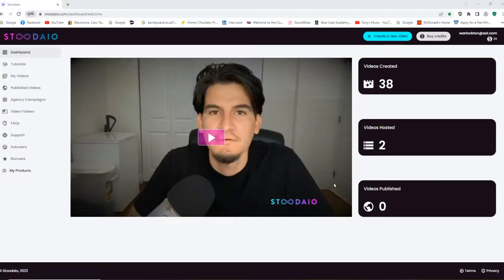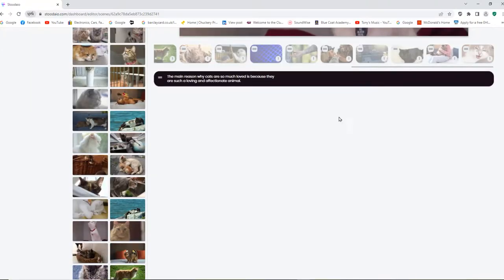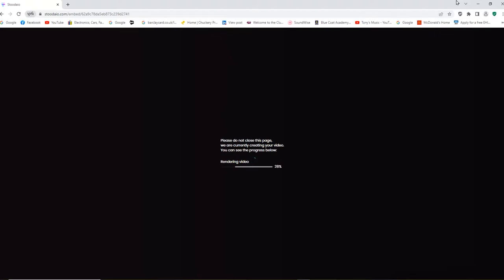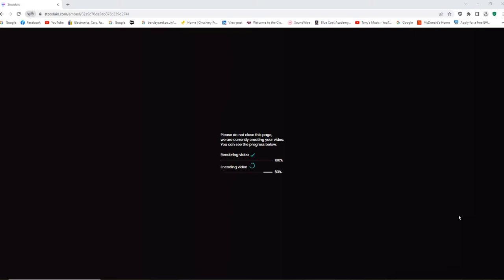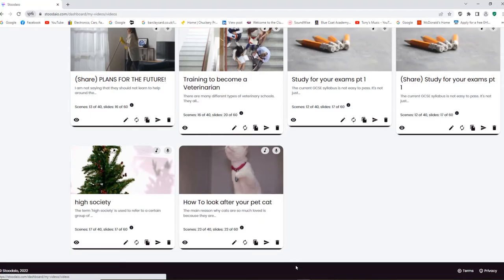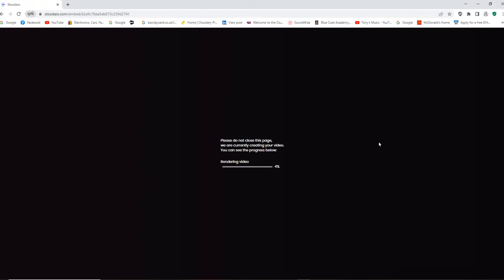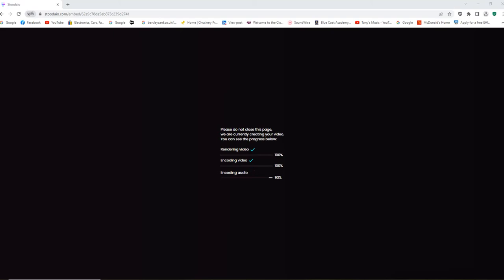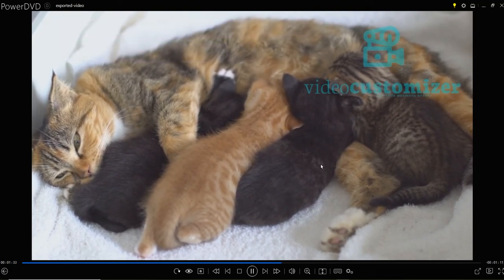Stoodaio Gripes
This is a video about the problems I have found with the Stoodaio App that should be rectified and their supports bad Idea of a short 60 day lifespan for the monthly bought credits.